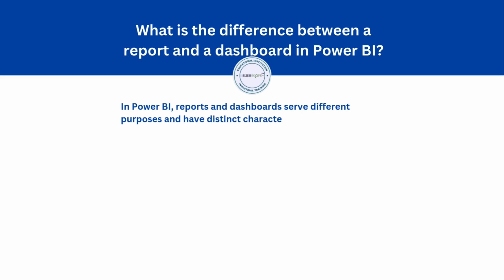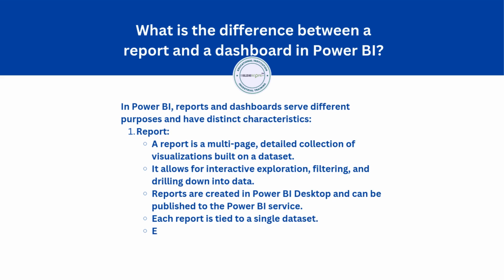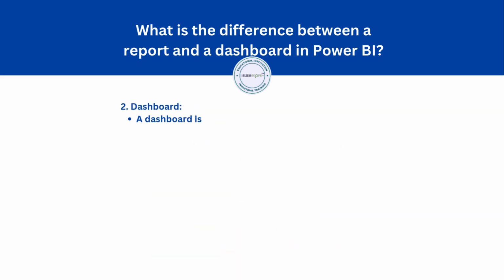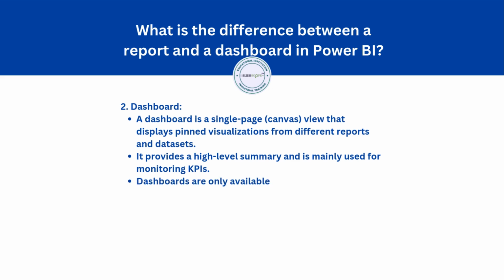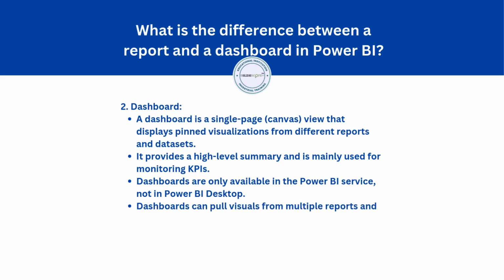What is the difference between a report and a dashboard in Power BI?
In Power BI, reports and dashboards serve different purposes and have distinct characteristics